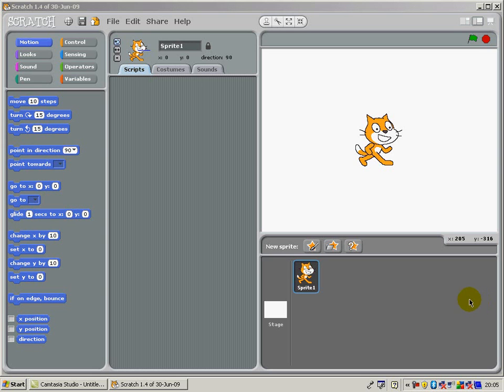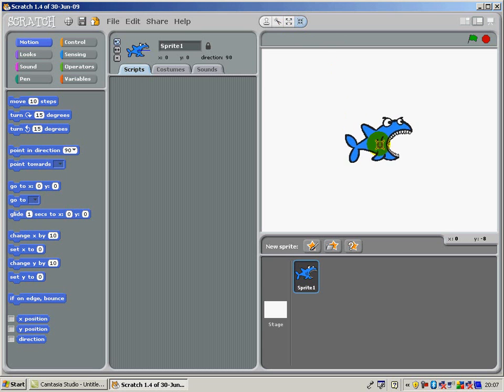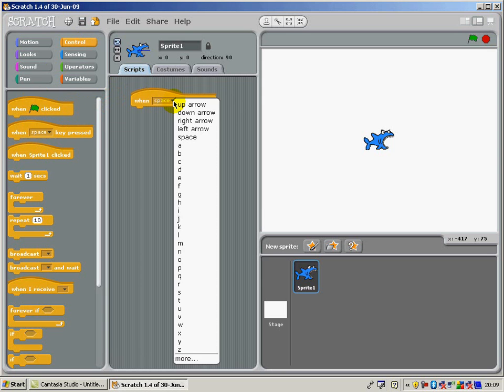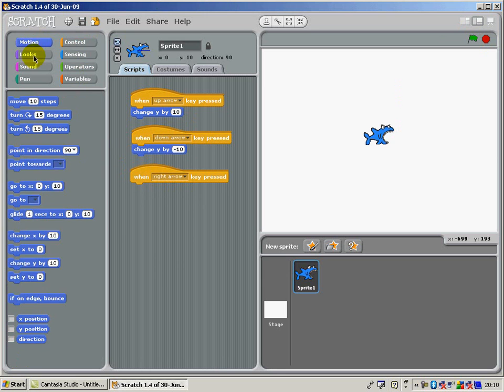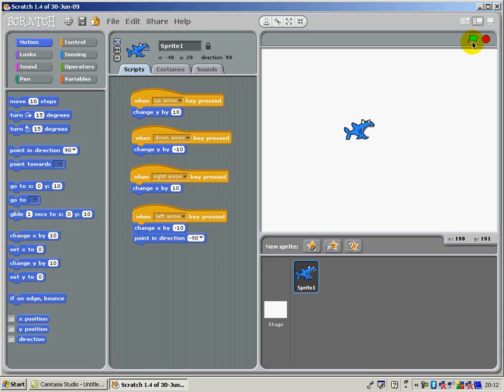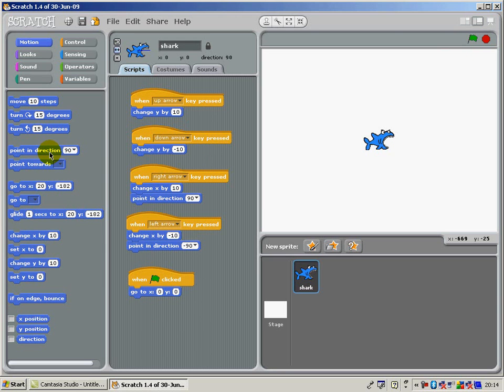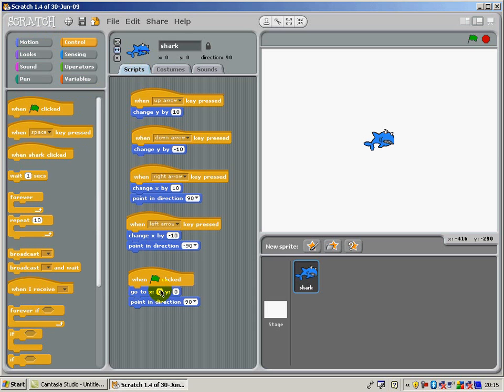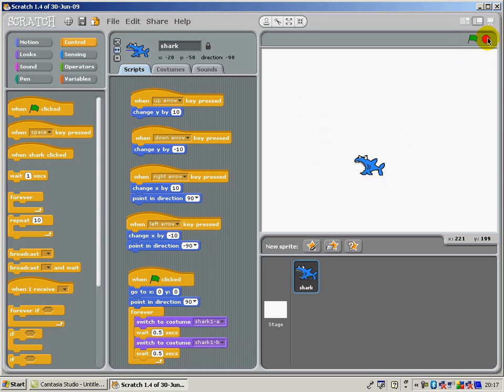Shark game part 1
shark moves